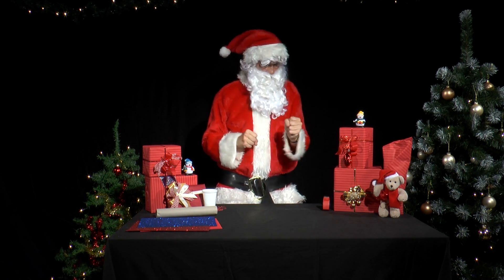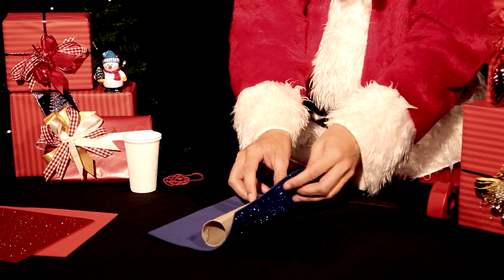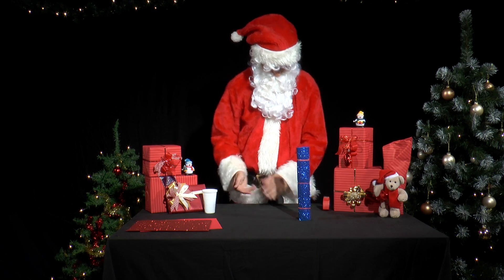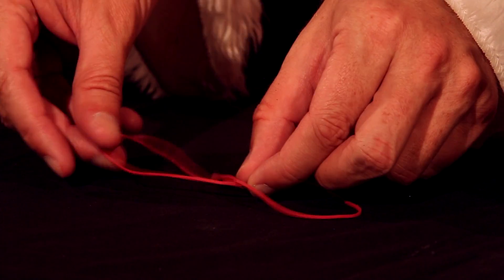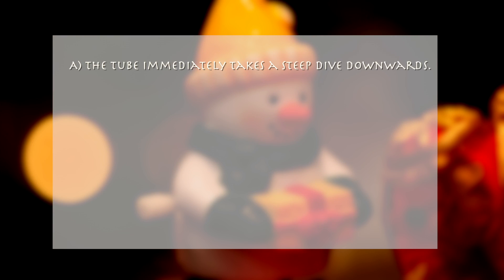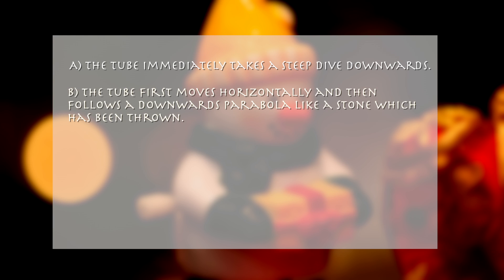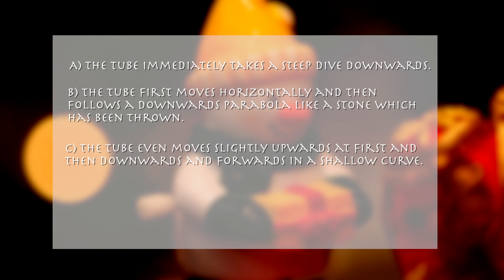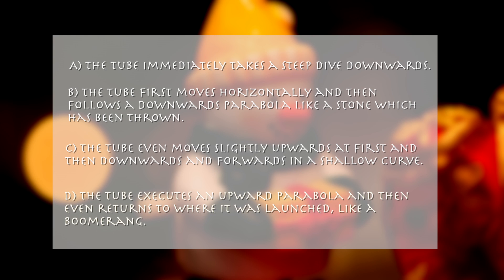Physics in Advent - PiA 2016 - question 6